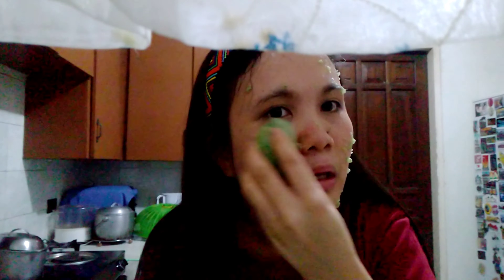Murang Pampakinis ng Mukha, Alamin! |NDeLyf